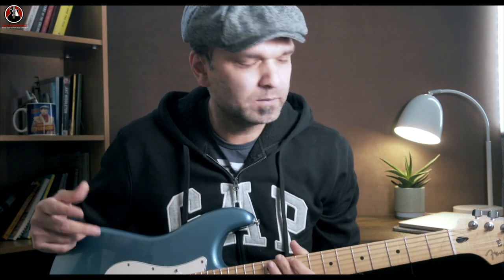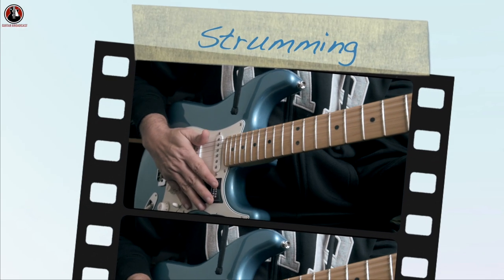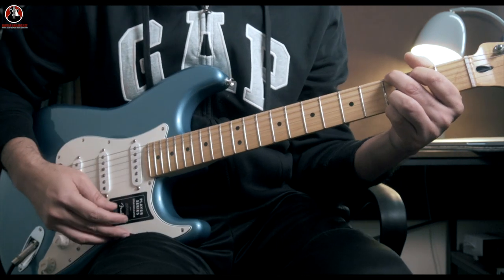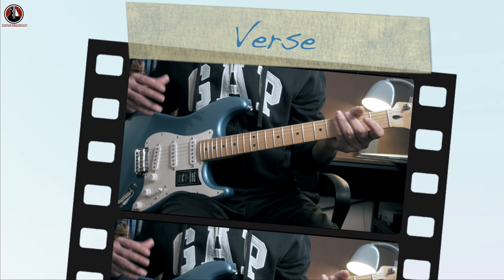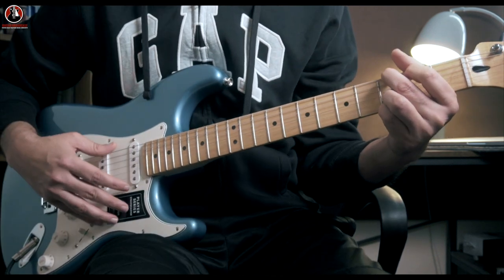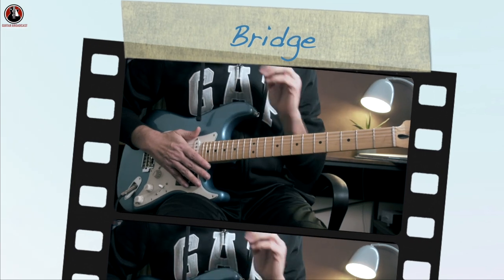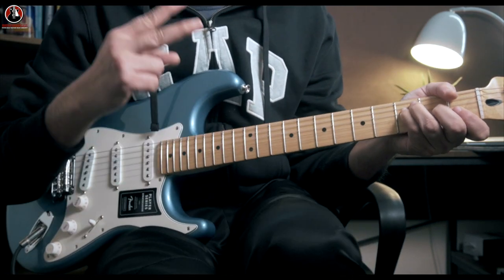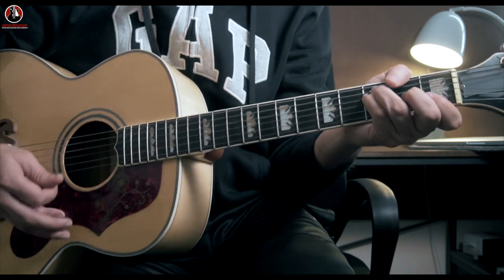Drunk Driving Koe Wetzel Guitar Tutorial (In 9 mins)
In next 9 mins with few beginner guitar chords,you will be able to learn and play one of great song of Drunk Driving Koe Wetzel on guitar.

Learn all parts of Drunk Driving Koe Wetzel in this easy beginner guitar lesson.

//Drunk Driving Koe Wetzel Guitar Tutorial  guitar lesson
//Drunk Driving Koe Wetzel Guitar Tutorial  Guitar Tutorial
//Drunk Driving Koe Wetzel Guitar Tutorial  guitar chords
//Drunk Driving Koe Wetzel Guitar Tutorial  on guitar